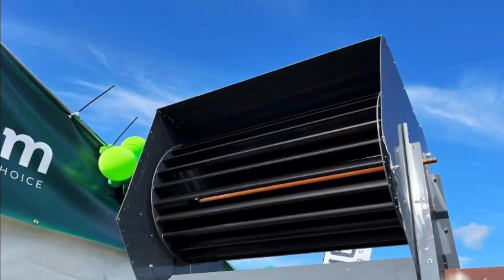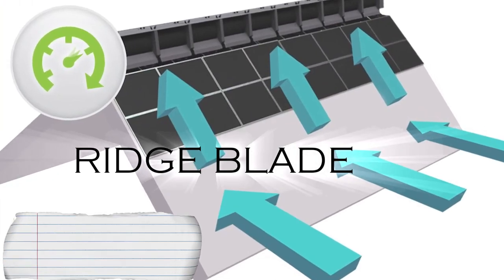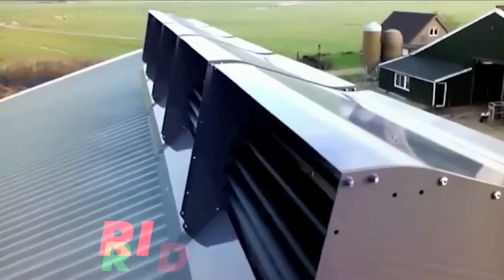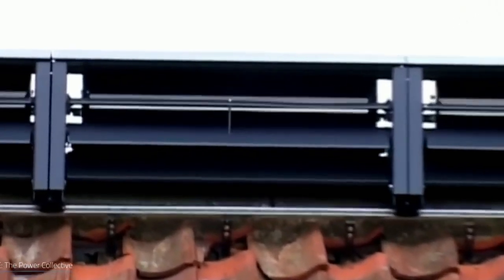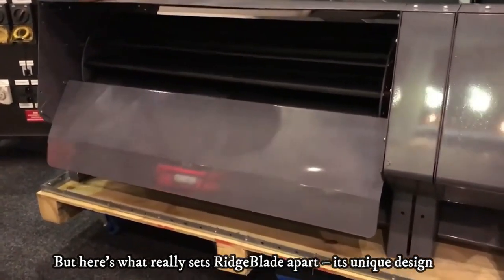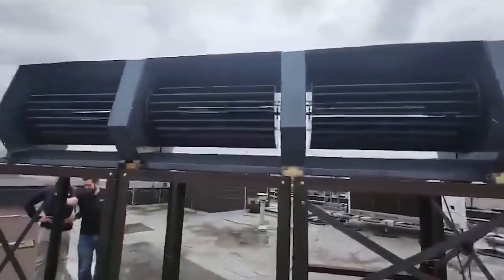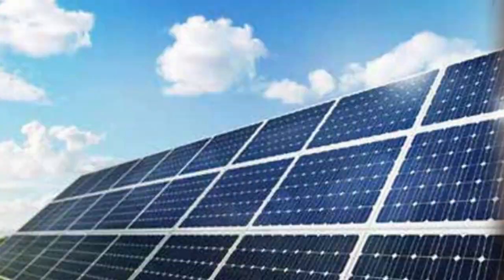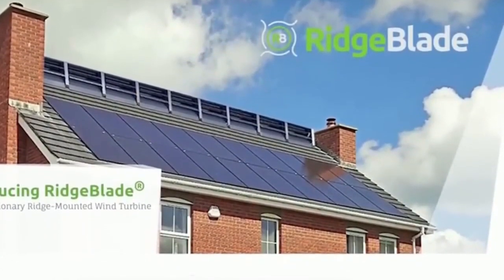Revolutionary RidgeBlade Home Wind Turbine as Solar Replacement by 220%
This is the Ridge Blade home wind turbine, a revolutionary wind turbine to harness rooftopwindenergy at home. It is designed by ThePowerCollective and a renewableenergy source that complements solarpanels perfectly in the cloudy season to provide offgridpower all year long! It is a windturbineforhome and one of the besthomewindturbines in 2023 besides flowerturbines, aeromine, and skywindenergy ( skywindng ) The Ridgeblade windturbineforhome is a offgridwindpowersystem that perfectly complements your offgridsolarpowersystem in the winter. But is an investment worthwhile in 2023?
 Let's have a closer look at this Video.

1. Revolutionary Design: RidgeBlade, by the Canadian company Power Collective, is a rooftop wind turbine designed to capture wind speeds three times faster than the actual wind, resulting in 220% more energy production.
2. All-Weather Reliability: Complementing solar panels, RidgeBlade operates efficiently during storms, handling winds over 100 mph and ensuring a constant off-grid energy supply even in challenging weather conditions.
3. Sleek and Silent Operation: With a visually pleasing design that seamlessly integrates with rooftops, RidgeBlade's unique rotor system makes it a silent operator, eliminating the noise and vibrations associated with traditional wind turbines.
4. Limited Availability and Cost: Obtaining RidgeBlade involves connecting with one of six accredited partners worldwide, and it comes with a substantial price tag starting at around €50,000 ($53,000), making it an exclusive investment.
5. Challenges and Future Prospects: Challenges include limited availability, maintenance requirements, and a higher initial cost compared to solar panels. However, the future holds promise, with potential cost reductions through mass production, hinting at a possible revolution in home wind turbines and renewable energy.

★★★★★ You can also watch the Following Related Videos on Top Startup Spotlights ★★★★★

"Keyword"

"the 8 best home wind turbines"
 "best home design wind turbines"
"the best home wind turbines of 2023"
 "best wind turbines home UK"
 "aeromine motionless"
"aeromine motionless wind turbine"
 "aeromine wind turbine"
"motionless wind energy"
 "motionless wind turbine"
"motionless wind turbine aeromine"
 "renewable energy"
 "turbine" "turbines"
"undecided with matt ferrell"
 "off grid solar power system"
 "off grid house power"
 "wind power off grid system"
"off grid wind power system"
"wind" "wind power"